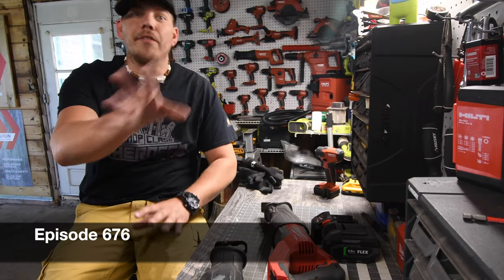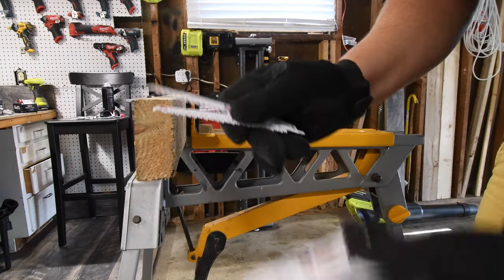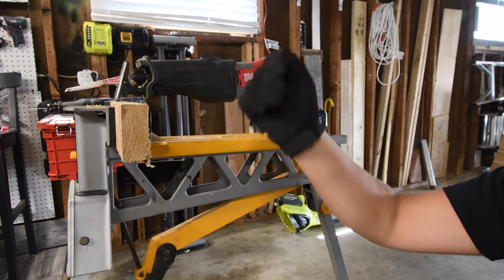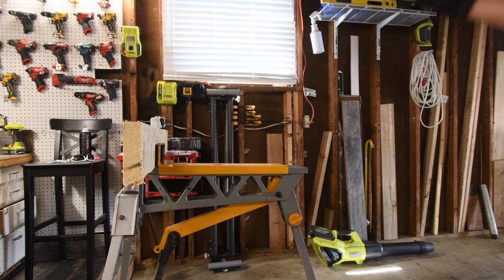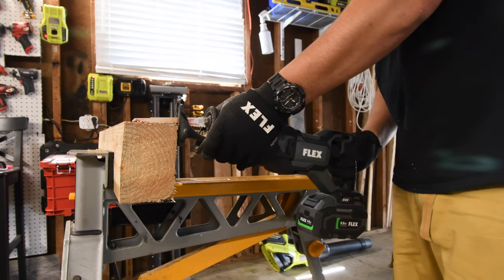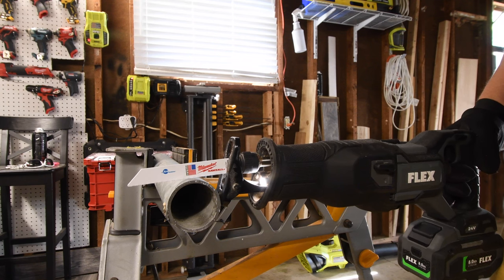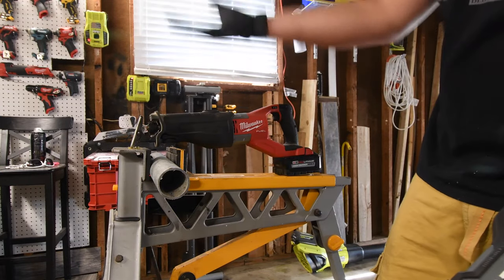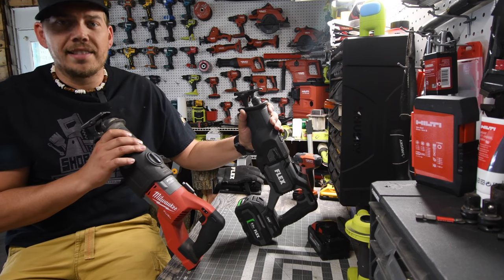Best Reciprocating Saw?